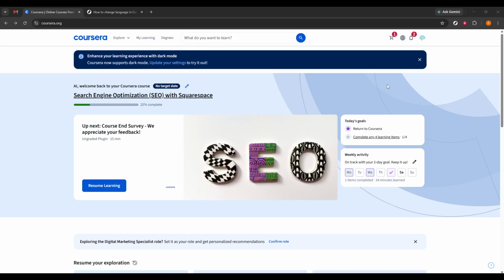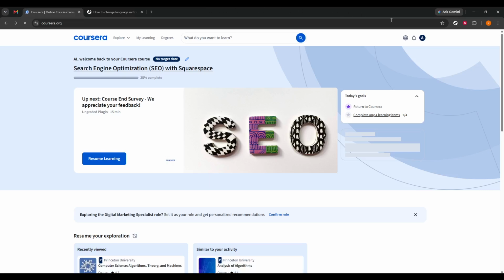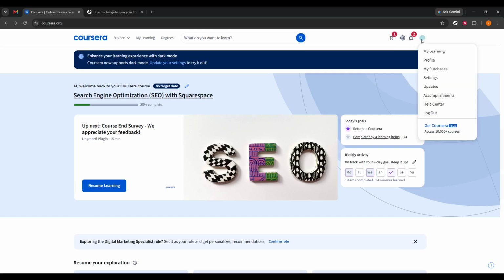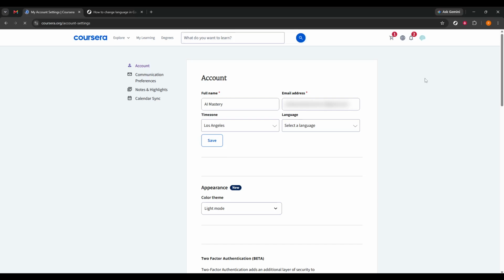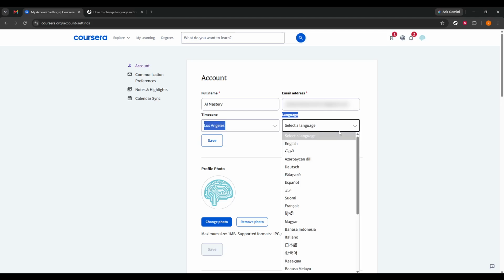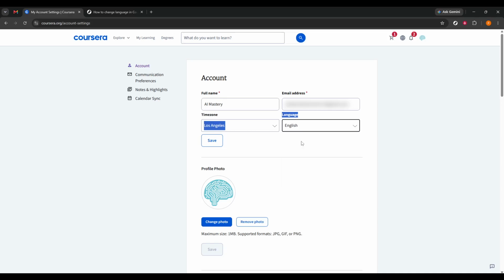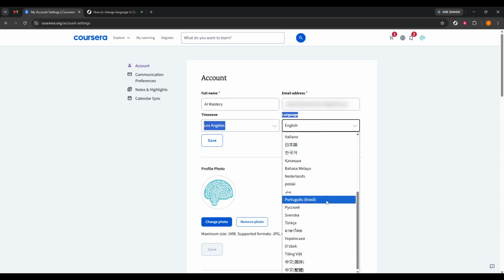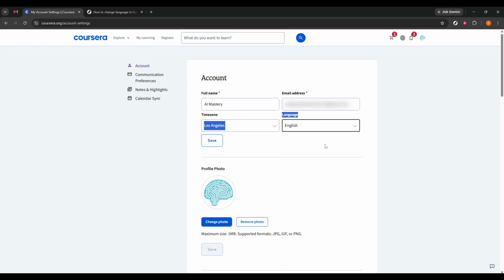How to Change Language in Coursera (Updated 2026)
In this video, we discuss how to change language in Coursera when the interface is in a language you don't understand. You'll learn to switch Coursera language to English or another preferred language through your account settings. We cover accessing the language dropdown under the Account section, selecting a new language, and clicking Save to apply changes.

00:00 Introduction to Language Problem
00:28 Overview of Steps to Change Language
00:40 Logging Into Your Coursera Account
00:58 Accessing Account Settings Menu
01:23 Locating the Account Section
01:48 Selecting a Language from Dropdown
02:08 Clicking Save to Apply Changes
02:18 Confirming Update Successful
02:34 Coursera Displays New Language